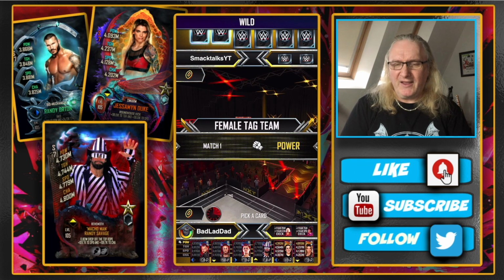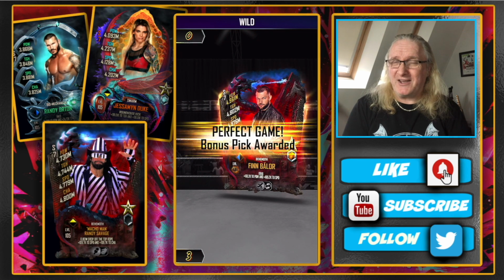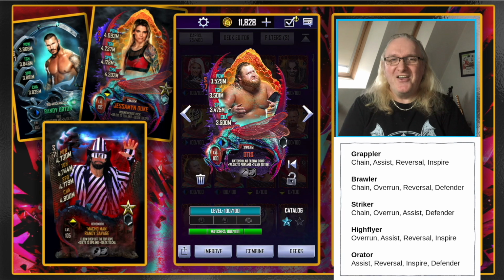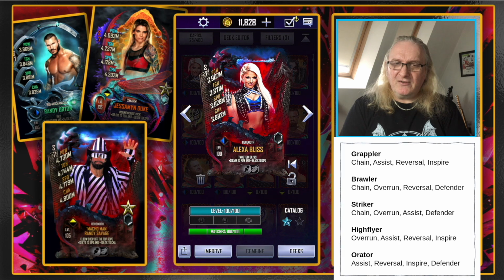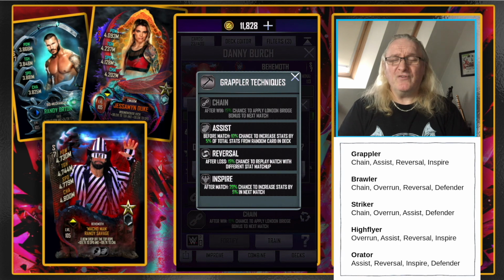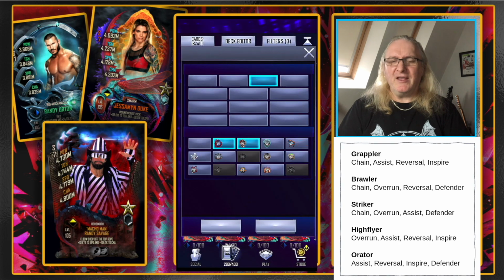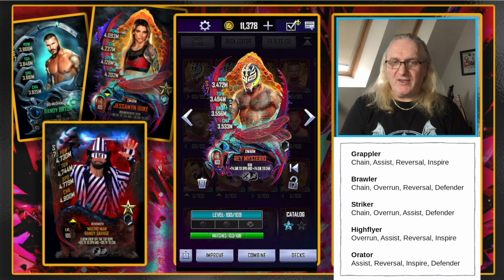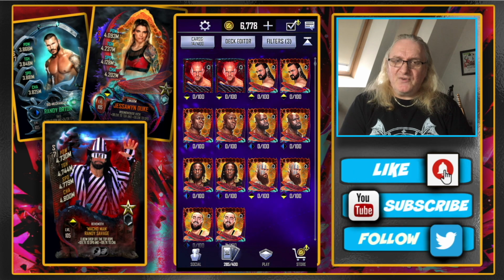Super Moves, Styles & Techniques : WWE SuperCard S7 Ep02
In the second of my WWE SuperCard Season 7 previews let's take a look at Super Moves - which are awesome (Finn Balor with nearly 10mill stats!) - plus a game changer as the 240 new cards in Bio-Mechanic, Swarm and Behemoth tiers carry the new Styles and Techniques bonuses.

BadLadDad is a father/son You Tube channel for Gamers and Sports fans.

RECORDING SET UP:  I use a programme called AirServer which can take the signal from your iPad and put it on a desktop/Mac or laptop/MacBook. You do have to pay a small fee but it's worth it. I have it on a MacBook then use a free program on the MacBook - Quicktime - to record the gameplay from the screen of my MacBook.

The separate (and cut in) footage of me and Ninja Boy is recorded on an iPhone 8. Our Mic is a Blue Snowball connected to the MacBook which adds the audio to the footage of myself and Ninja Boy.

I then edit the two films together and add intro, titles, music etc on my MacBook using another free program, iMovie.

Happy movie making

Big Jim & Ninja Boy